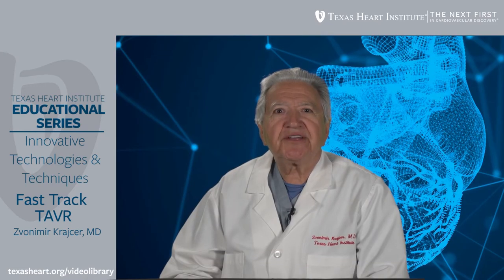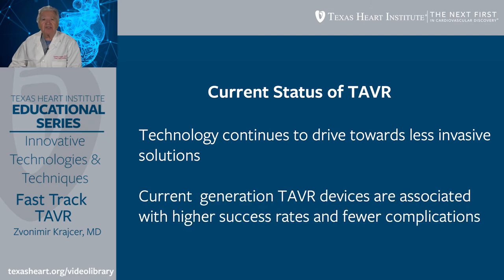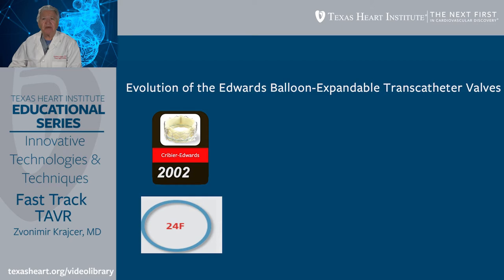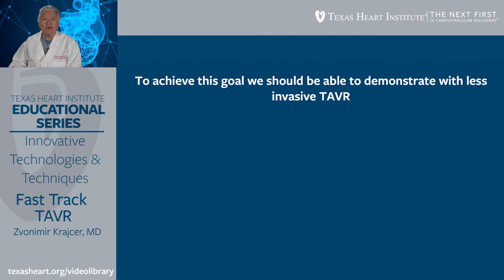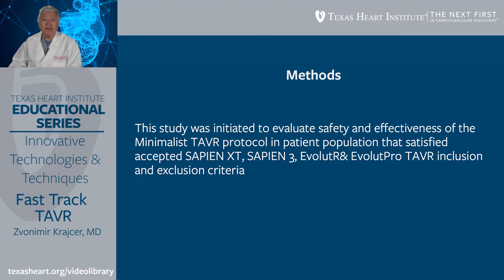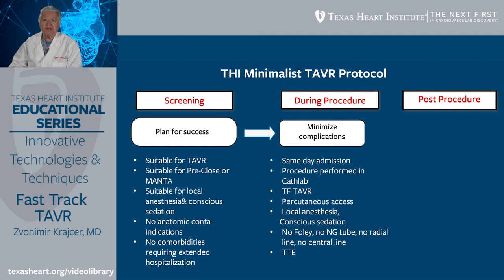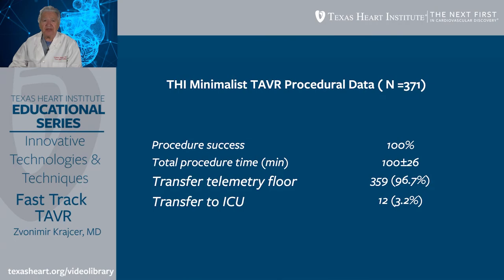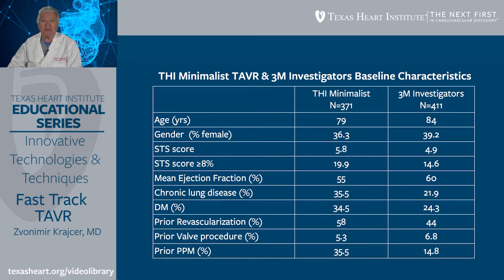Episode 15 | Fast Track Transcatheter Aortic Valve Replacement (TAVR) Procedure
In this episode, Zvonimir Krajcer, MD discusses the Fast Track Transcatheter Aortic Valve Replacement (TAVR) procedure

The views and remarks represent those of the individual physicians and not those of Texas Heart Institute. The information presented is based on the physician's observations and experiences in the evaluation of any product. Physicians should make their own informed evaluation. Educational content published by the Texas Heart Institute does not provide specific medical advice; rather, these resources provide users with information to better understand their health and their diagnosed disorders. Texas Heart Institute urges individuals to visit a qualified doctor for diagnosis and for specific medical advice.